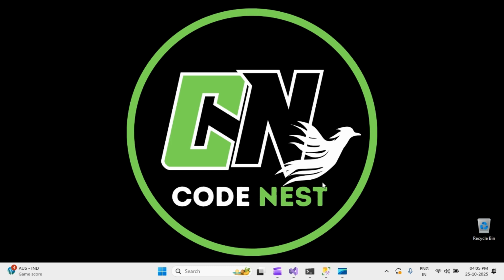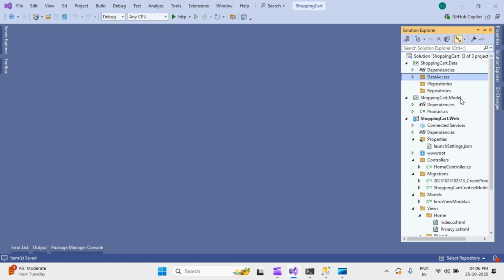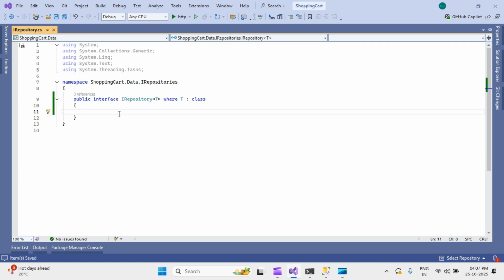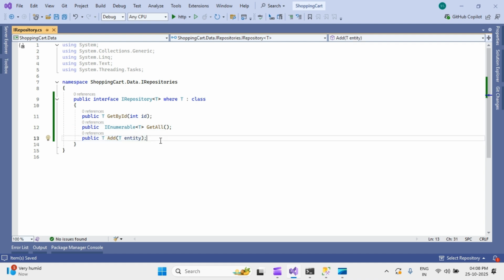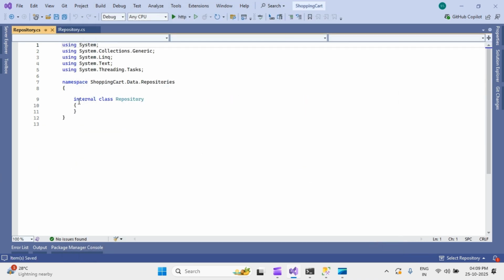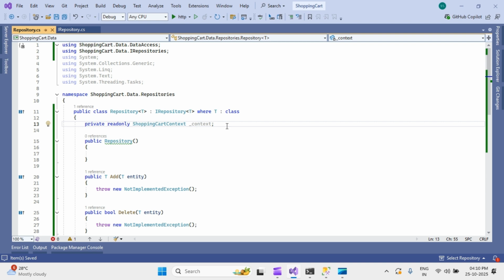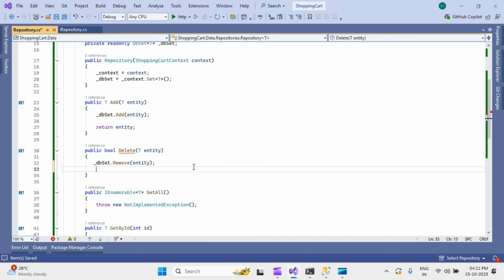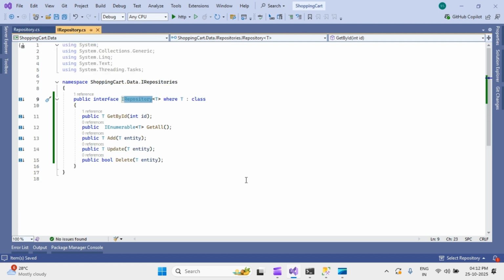6 Create Generic Repository in ASP NET MVC Entity Framework Core Repository Pattern Explained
In this video, we’ll implement the Generic Repository Pattern in our ASP.NET MVC ShoppingCart Project using Entity Framework Core. 🧠

The repository pattern helps us write clean, reusable, and testable data access logic by separating the database operations from the business logic.

💡 What You’ll Learn:

What is the Repository Pattern and why it’s used

How to create a Generic Repository Interface (IRepository)

Implementing a Generic Repository Class using DbContext and DbSet

Performing CRUD operations: Add, Update, Delete, GetAll, and GetById

Writing reusable data access code for all entities

Preparing the project for integration with the Unit of Work Pattern